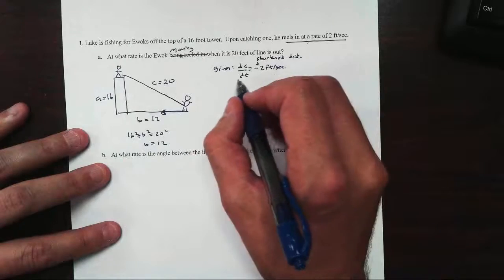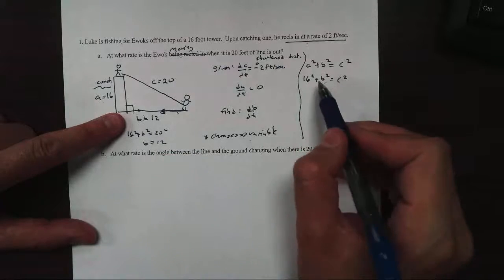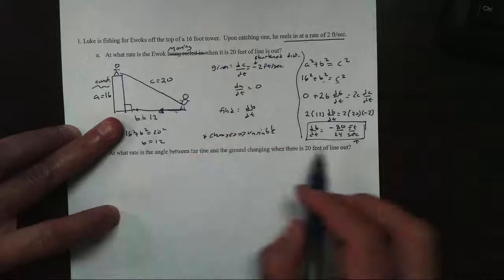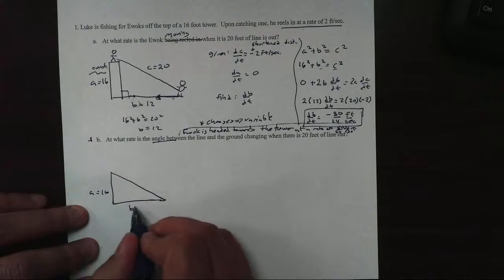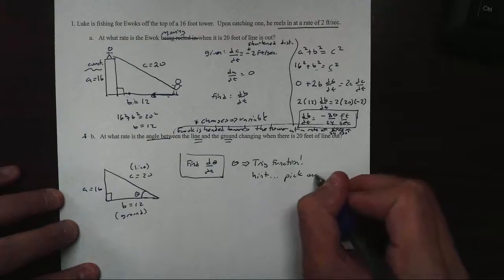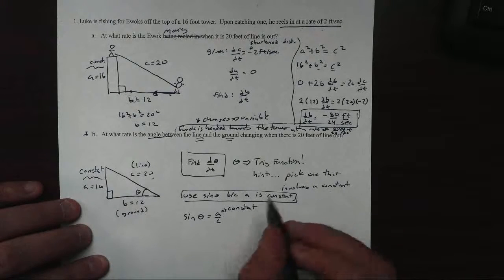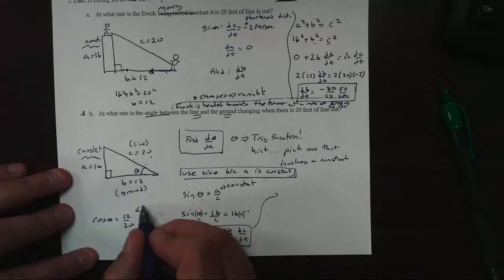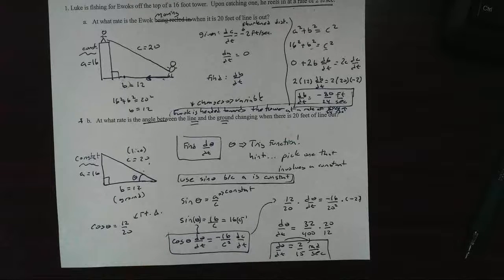Related Rates Day 2 Part 1